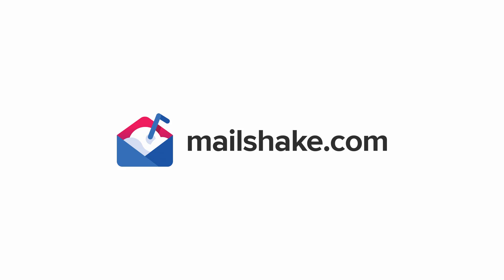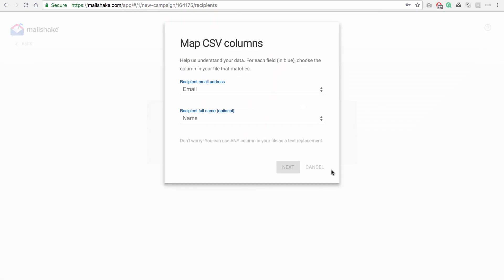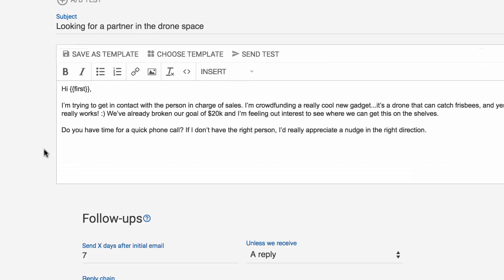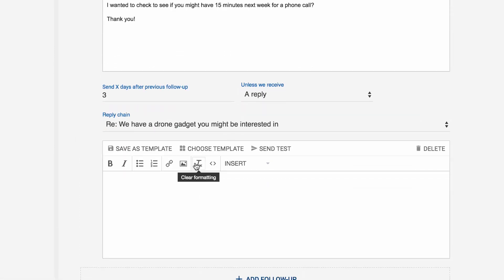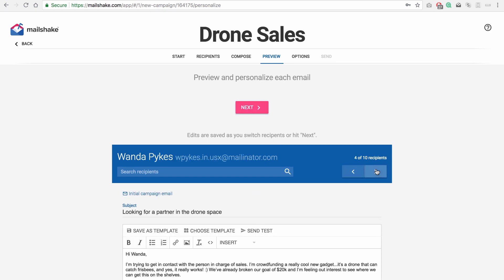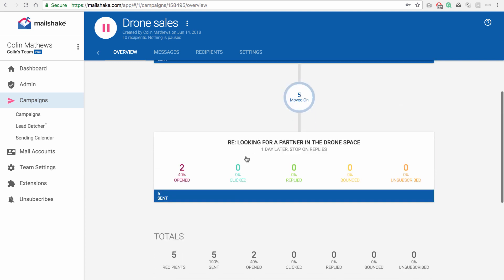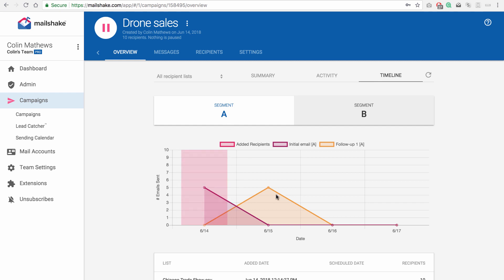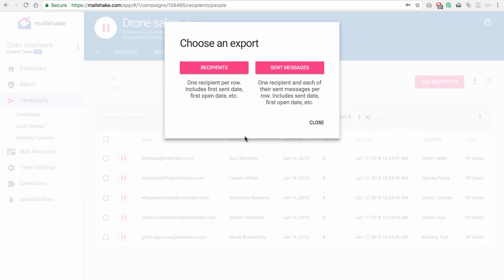A/B Testing with Mailshake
Demonstration of how you can segment your campaigns to test different variations.